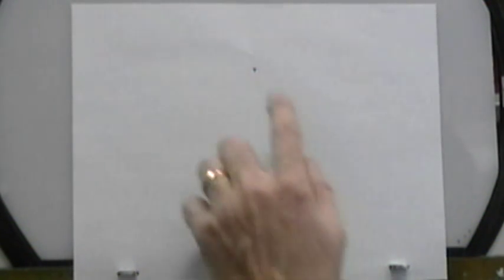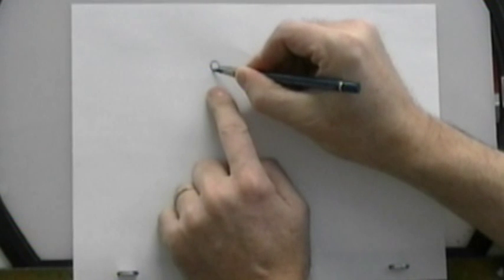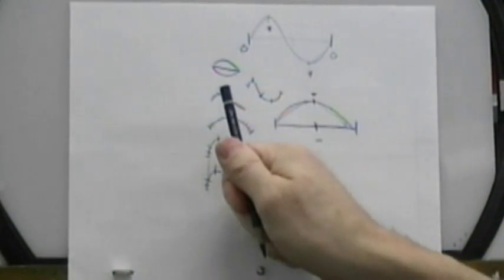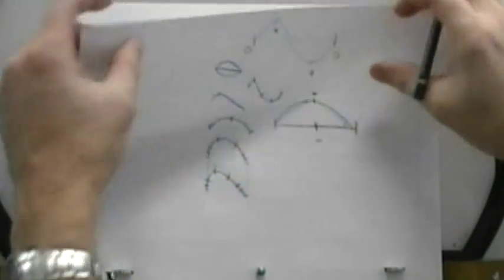Brian Lemay's Single Arm Swing (2013) part 1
Part 1 of the Single Arm Swing assignment.  I go through the mechanics of the assignment using my own arm, talking about successive breaking of joints, overlapping action, planning the keys and path of action before we do any drawing.